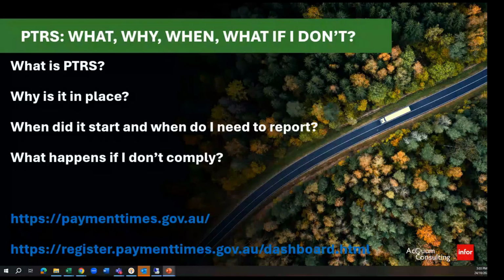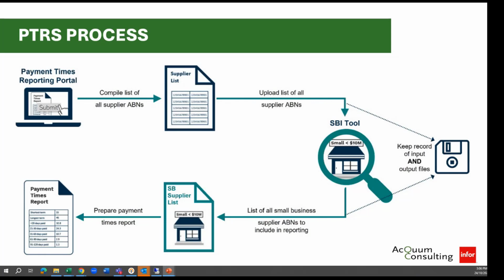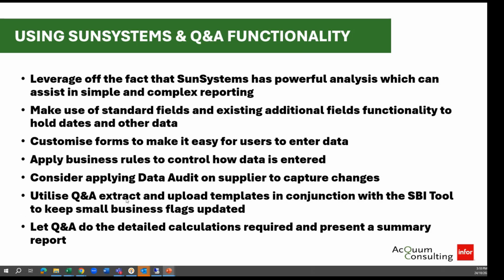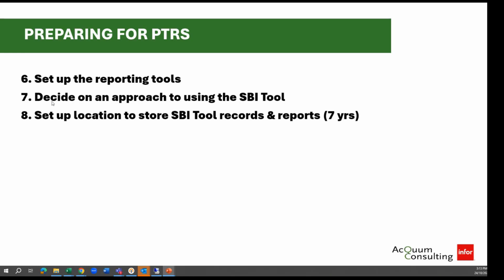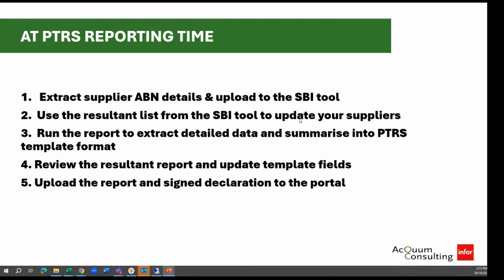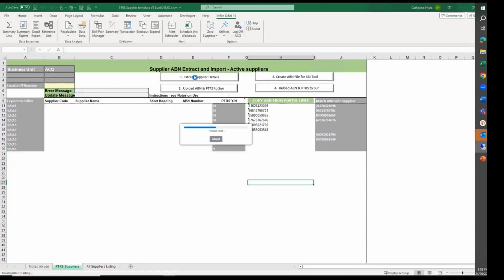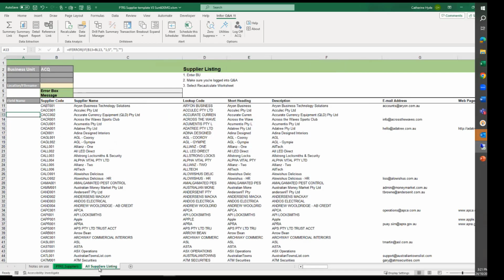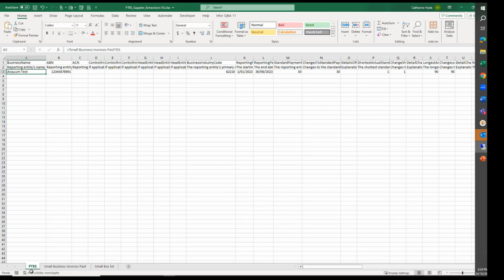Automating Complex Legislated Reporting with Infor SunSystems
Walk through : how to automate complex legislated reporting with Infor SunSystems using PTRS as a case study to explain how to apply to any complex reporting requirement.

About PTRS 1:41
The PTRS requirements 3:55
Using SunSystems to complete the reporting 13:54

If you would like more information on Infor SunSystems Cloud please visit AcQuum Consulting.

We also have a range of helpful Executive summaries and guides on making the most of the Infor Finance tools (SunSystems, EPM, Infor OS).

Catherine Hyde is an Infor SunSystems consultant at AcQuum Consulting with over 20 years of experience across finance systems implementation, training and configuration. She's worked across hospitality, public sector, energy and NFP organisations globally.